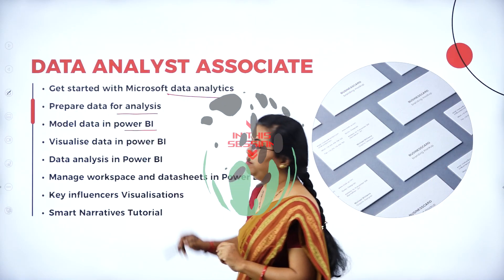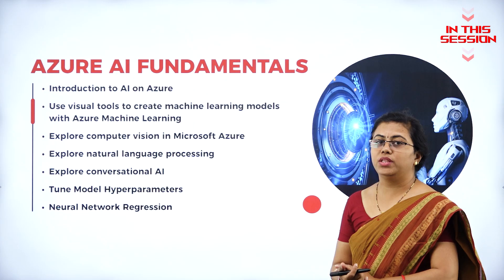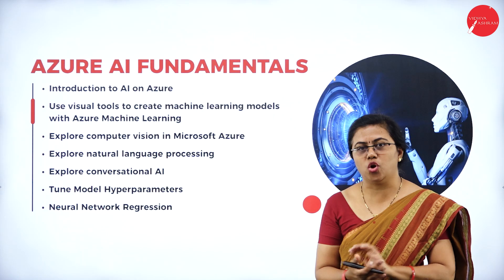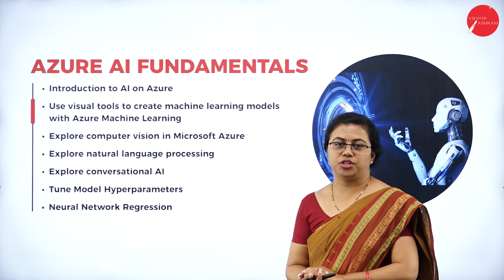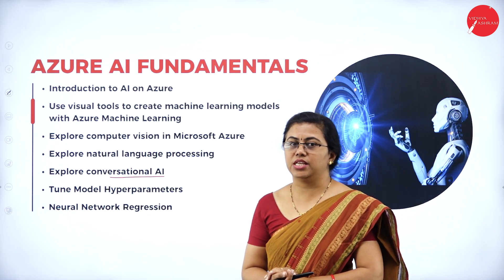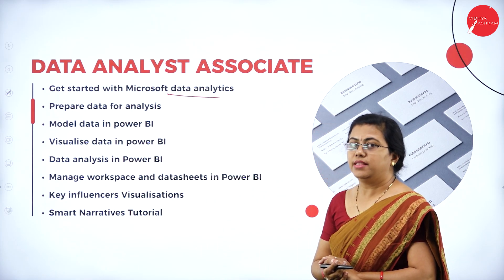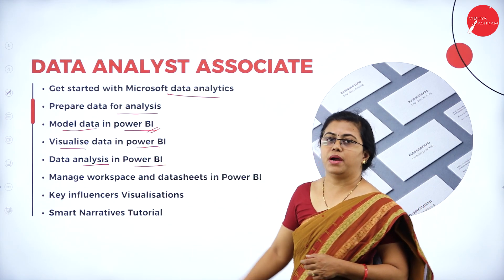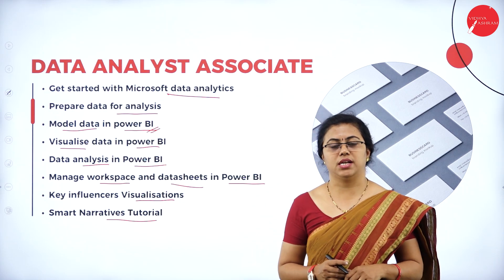DAY 0 | ARTIFICIAL INTELLIGENCE | III SEM | B.BA | INTRODUCTION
Course : B.BA
Semester : III SEM
Subject : ARTIFICIAL INTELLIGENCE
Chapter Name : INTRODUCTION
LECTURE :